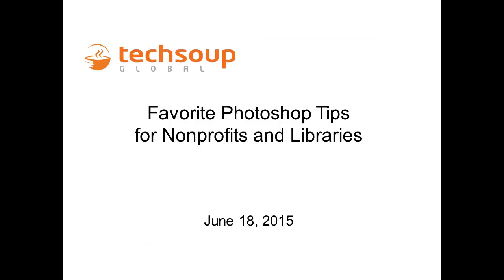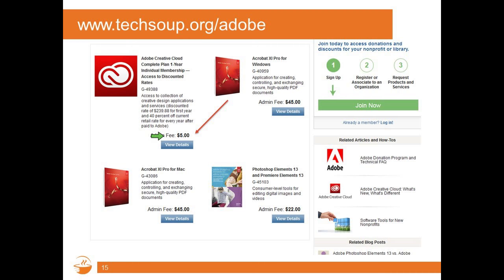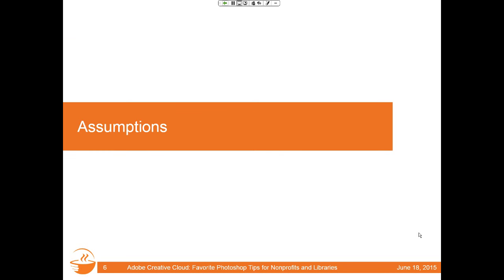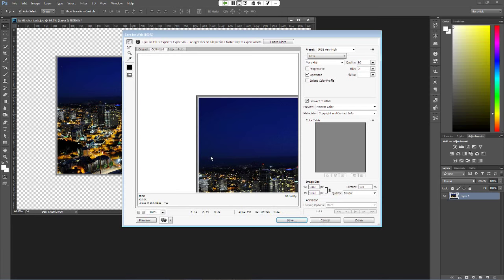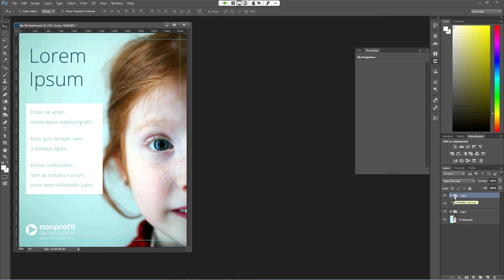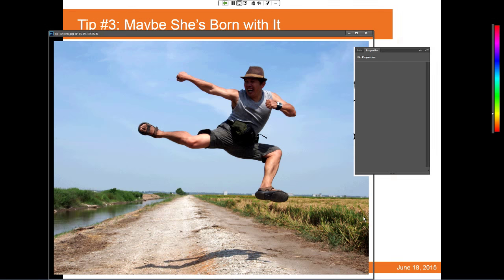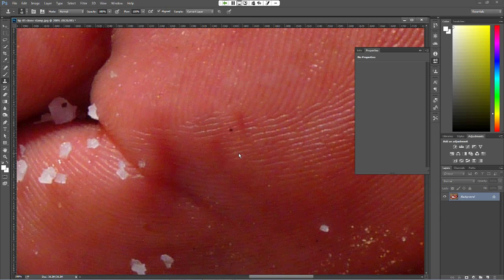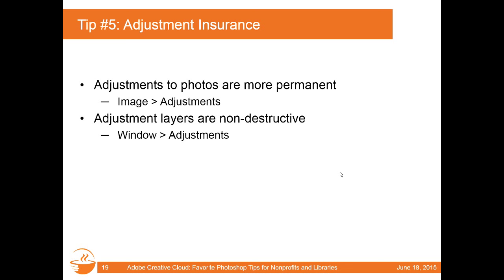Webinar - Adobe Photoshop Tips for Nonprofits and Libraries - 2015-06-18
for donated technology for nonprofits, libraries, charities, and foundations!

New to Adobe or looking to increase your Photoshop skills for your nonprofit or library? Look no further!

We spend an hour in this free webinar with one of TechSoup's in-house hacker-come-designers, Wes Holing, where he shares some of his favorite tips and tricks while using Adobe Photoshop in the cloud.

He demonstrates live with Adobe Creative Cloud, but many of the features and tips are relevant if you're using desktop-installed Adobe too.